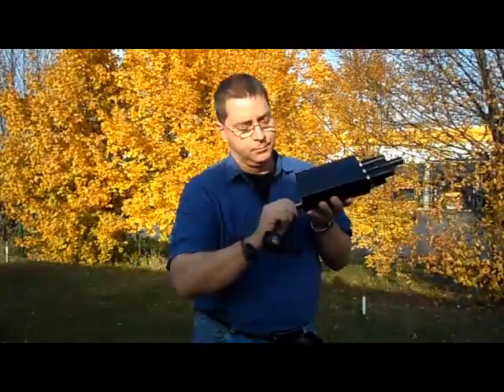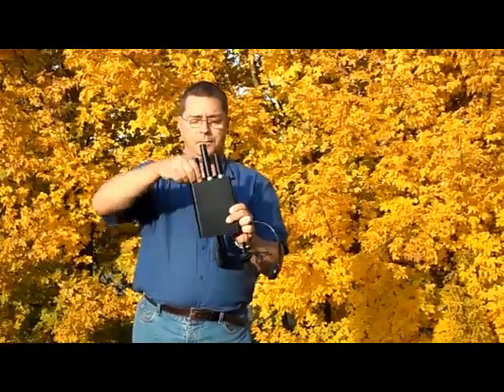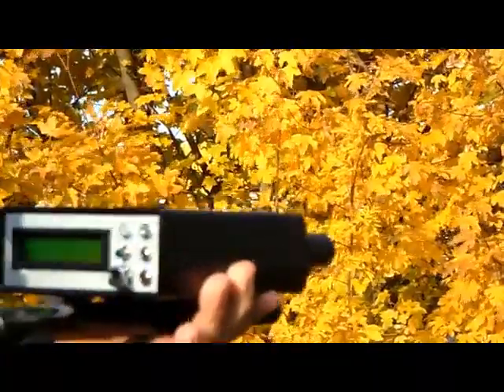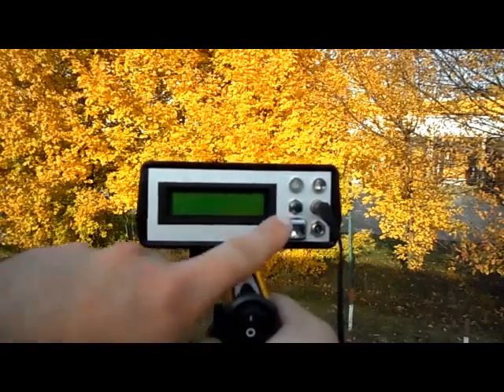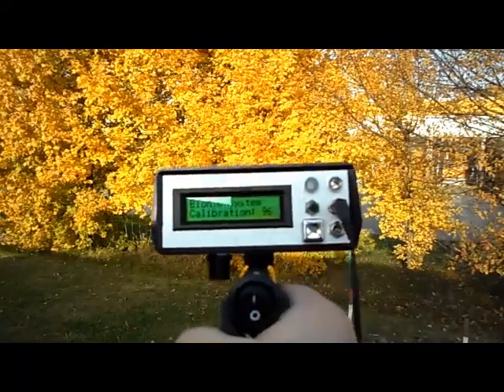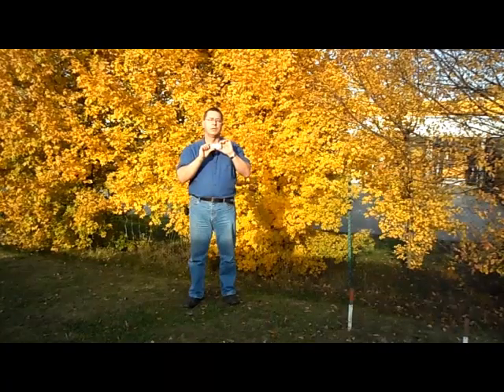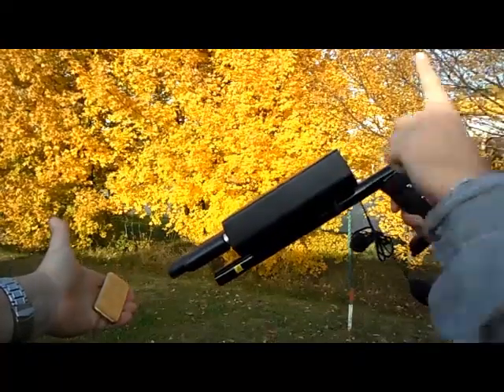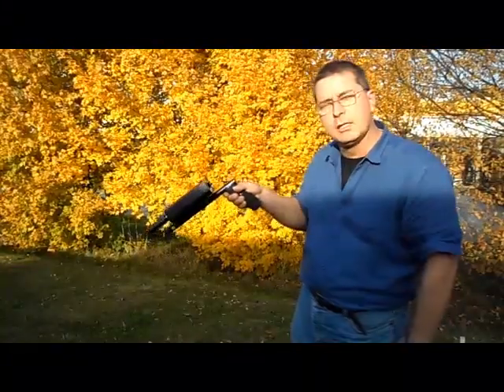Bionic 01 Long Range Gold and Silver Detector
This video explains how to use the Bionic 01 Long Range Locator to find gold or silver. This device includes 2 operating modes, the bionic mode and the ionic mode based on two different measurement principles.